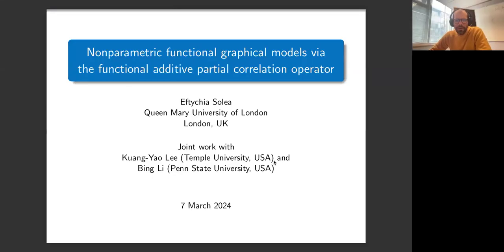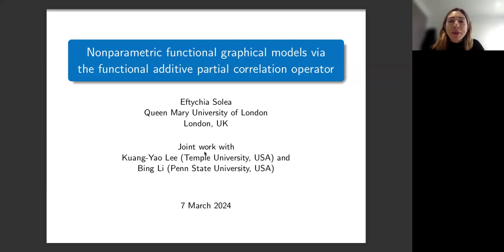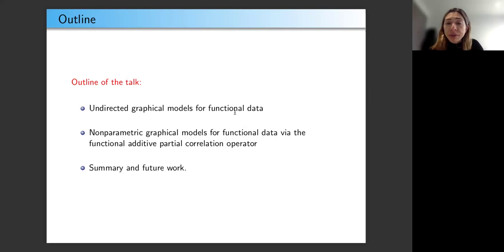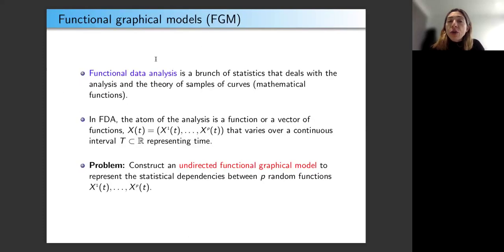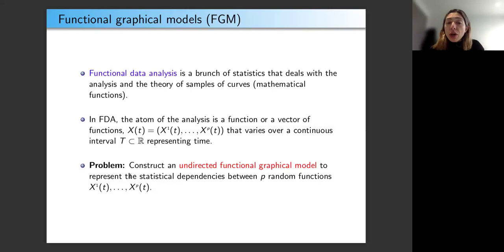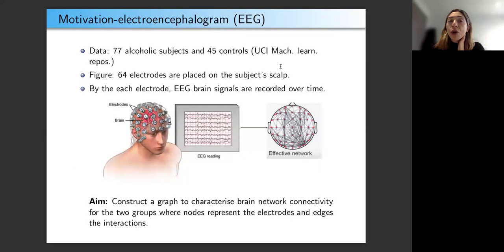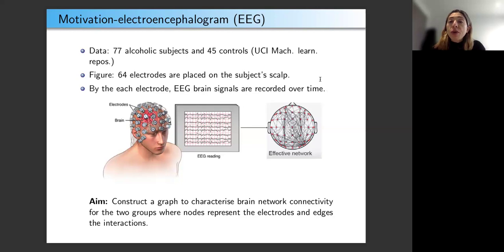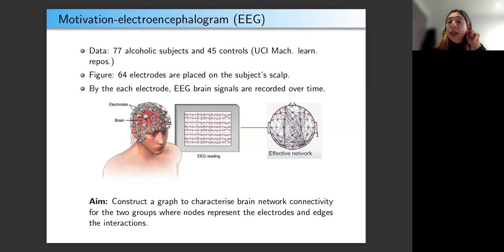7 March 2024: Eftychia Solea (QMUL)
Title: High-dimensional Nonparametric Functional Graphical Models via the Functional Additive Partial Correlation Operator

Abstract: This article develops a novel approach for estimating a high-dimensional and nonparametric graphical model for functional data. Our approach is built on a new linear operator, the functional additive partial correlation operator, which extends the partial correlation matrix to both the nonparametric and functional settings. We show that its nonzero elements can be used to characterise the graph, and we employ sparse regression techniques for graph estimation. Moreover, the method does not rely on any distributional assumptions and does not require the computation of multi-dimensional kernels, thus avoiding the curse of dimensionality. We establish both estimation consistency and graph selection consistency of the proposed estimator, while allowing the number of nodes to grow with the increasing sample size. Through simulation studies, we demonstrate that our method performs better than existing methods in cases where the Gaussian or Gaussian copula assumption does not hold. We also demonstrate the performance of the proposed method by a study of an electroencephalography data set to construct a brain network.